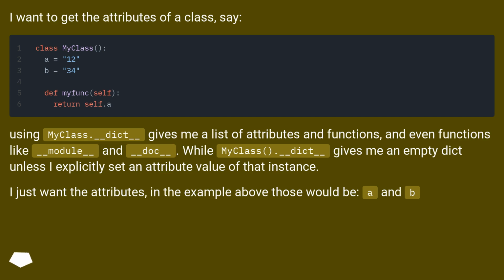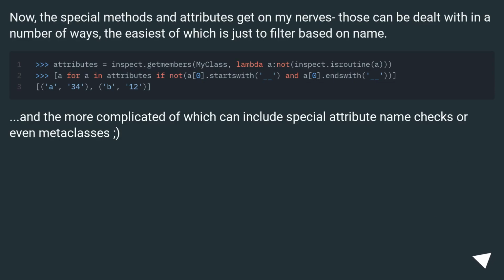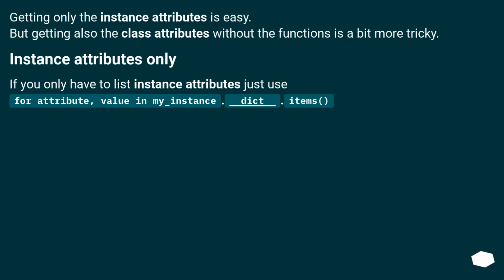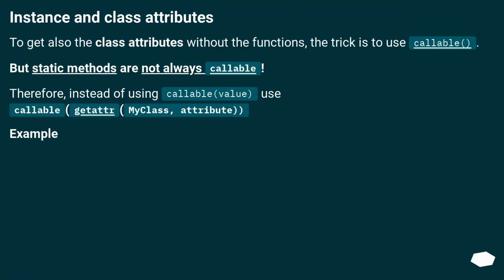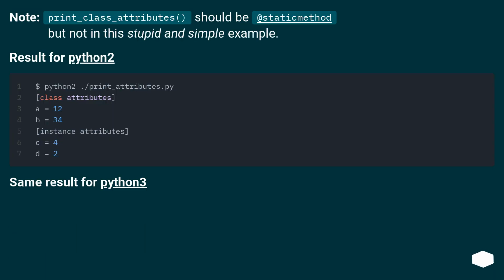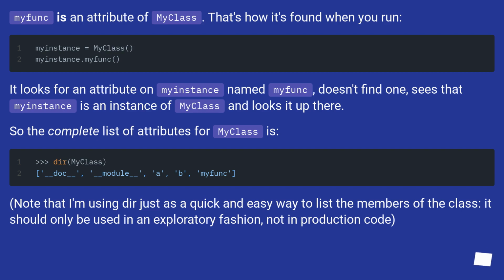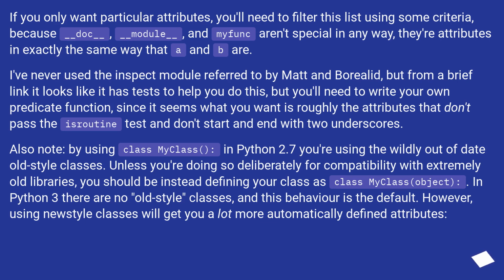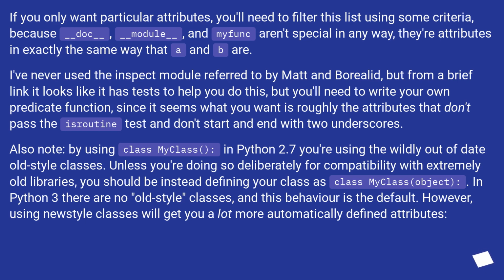Getting attributes of a class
Chapters
00:00 Question
00:41 Accepted answer (Score 186)
01:45 Answer 2 (Score 79)
01:56 Answer 3 (Score 48)
04:11 Answer 4 (Score 35)
06:06 Thank you

[python2]: /questions/tagged/python2
[python3]: /questions/tagged/python3